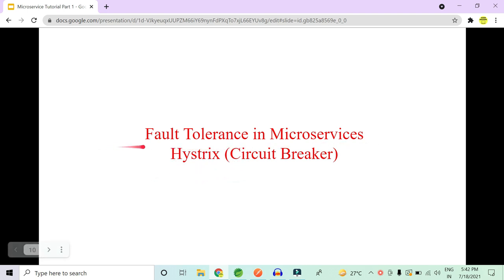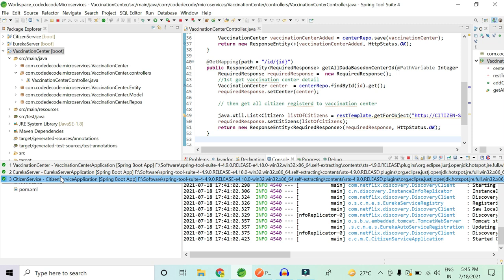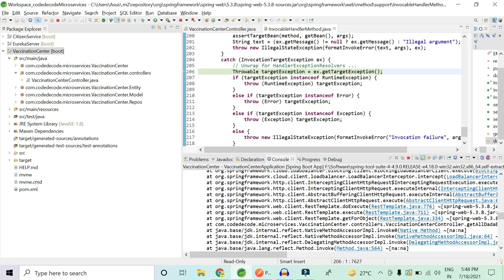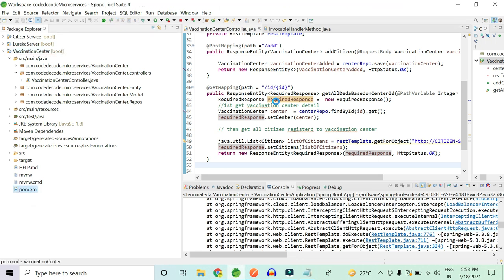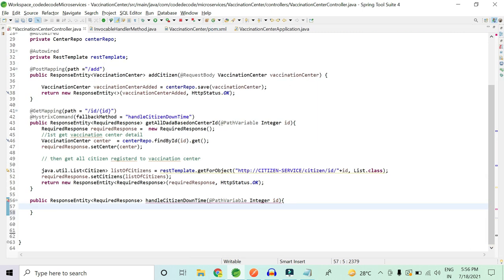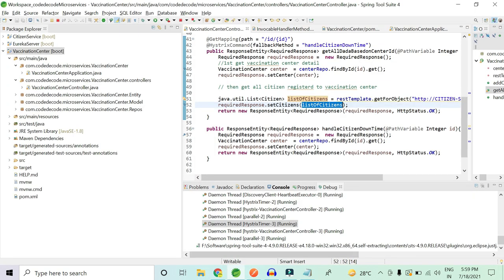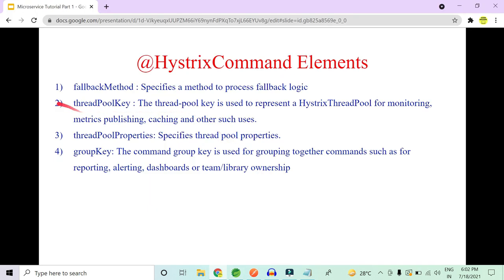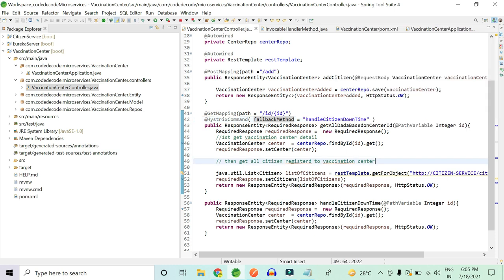Hystrix circuit breaker And Fault Tolerance in Microservices Spring boot |Microservices in Java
In this video of Hystrix circuit breaker pattern and Fault Tolerance in Microservices Spring boot of Microservices in Java tutorial series of code decode

What is fault Tolerance?
Fault tolerance is the property that enables a system to continue operating properly in the event of the failure of some of its components.

Hystrix provides Fault Tolerance by :
Stop cascading failures. Fallbacks and graceful degradation.

We’ll use the library and implement the Circuit Breaker design pattern, which is describing a strategy against failure cascading or fault tolerance at different levels in an application.

Hystrix is watching methods for failing calls to related services. If there is such a failure, it will open the circuit and forward the call to a fallback method.

Hystrix circuit Breaker will tolerate failures up to a threshold. Beyond that, it leaves the circuit open. Which means, it will forward all subsequent calls to the fallback method, to prevent future failures. This creates a time buffer for the related service to recover from its failing state.

Circuit Breaker Design Pattern
Idea behind circuit breaker is :
Wrap your rest api call in circuit breaker object which monitors for failure
Once the failures reach a certain threshold, the circuit breaker trips, and all further calls to the circuit breaker return with an error,
Here comes our task: If it fails and circuit is open, configure a fallback method which will be executed as soon as circuit breaks or opens.
In this way, your vaccination center service Rest controller is wrapped with a proxy class and monitor its calls. Everything is done internally handles everything for you in hystrix

@HystrixCommand Elements
fallbackMethod : Specifies a method to process fallback logic
threadPoolKey : The thread-pool key is used to represent a HystrixThreadPool for monitoring, metrics publishing, caching and other such uses.
threadPoolProperties: Specifies thread pool properties.
groupKey: The command group key is used for grouping together commands such as for reporting, alerting, dashboards or team/library ownership

A typical distributed system consists of many services collaborating together.

These services are prone to failure or delayed responses. If a service fails it may impact on other services affecting performance and possibly making other parts of application inaccessible or in the worst case bring down the whole application.

Of course, there are solutions available that help make applications resilient and fault tolerant – one such framework is Hystrix circuit breaker.

The Hystrix circuit breaker framework library helps to control the interaction between services by providing fault tolerance and latency tolerance. It improves overall resilience of the system by isolating the failing services and stopping the cascading effect of failures.